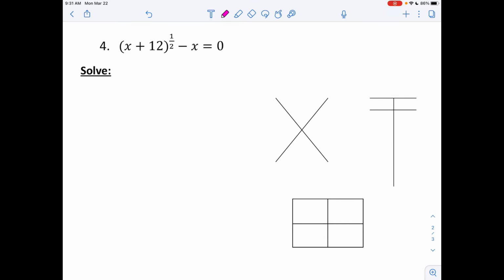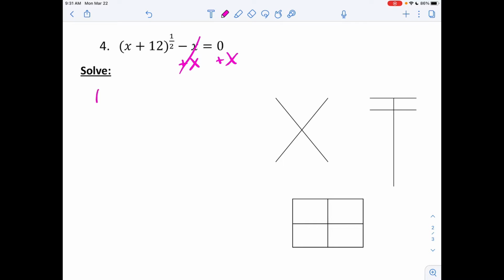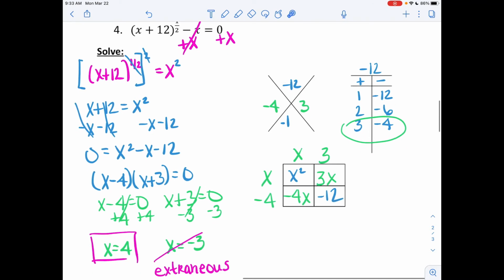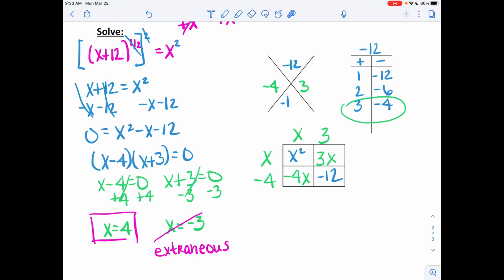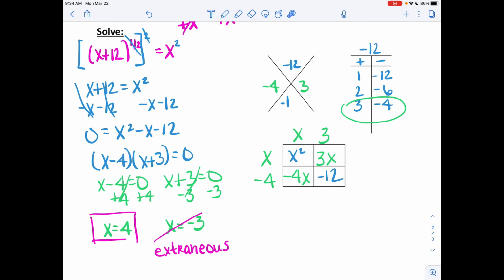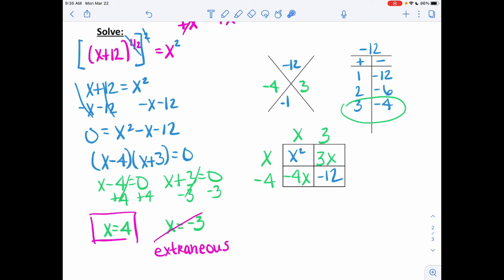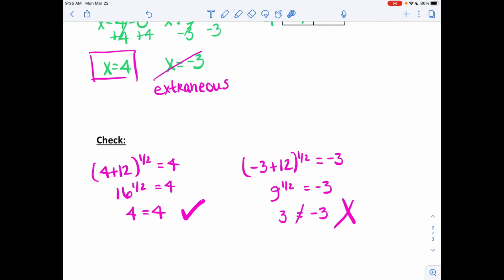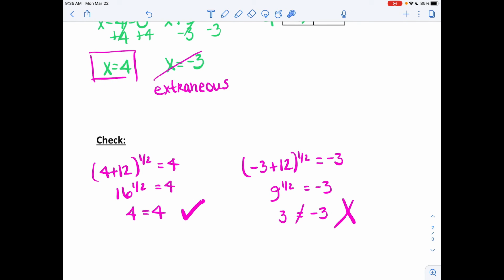Lesson 6.4.2 Part 4